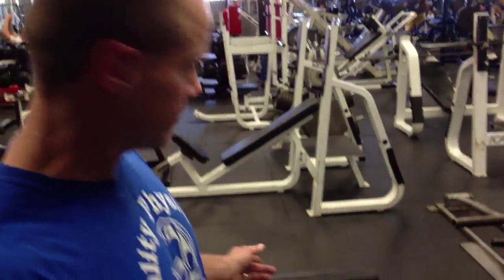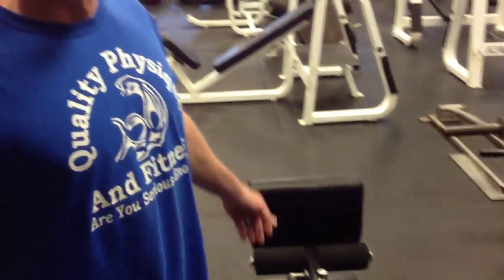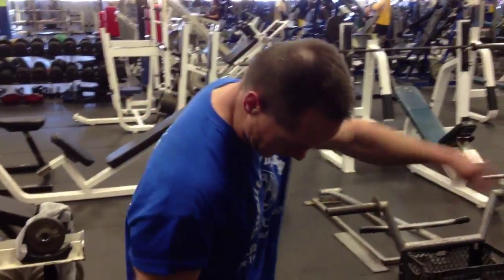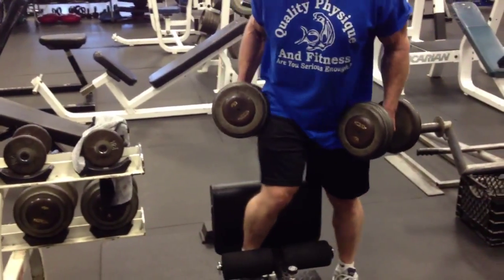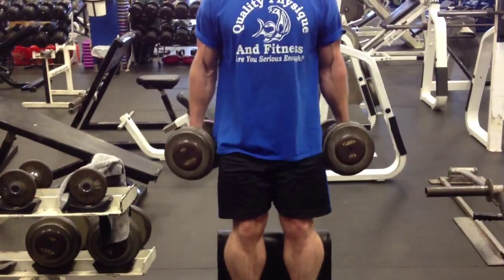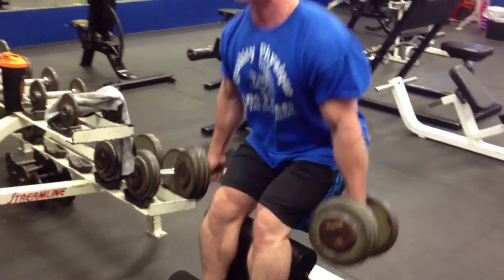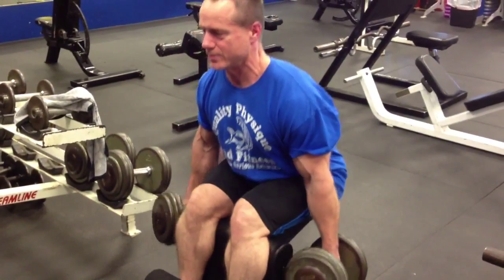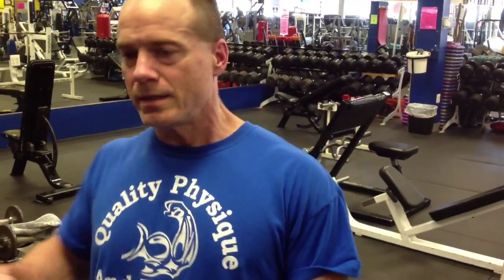Kent Bierly's exercise of day 24 sissy squats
Pure Focus. Sissy squats. Burn. Stretch.

Stay focused!